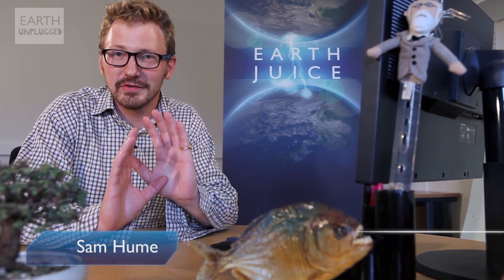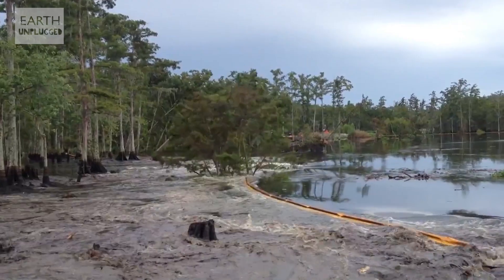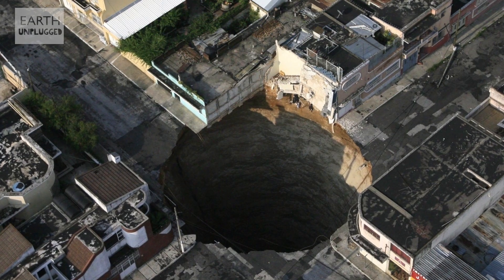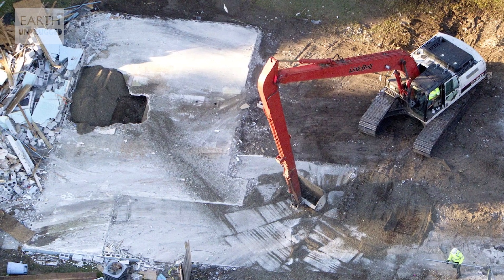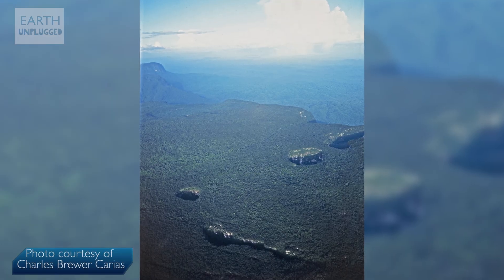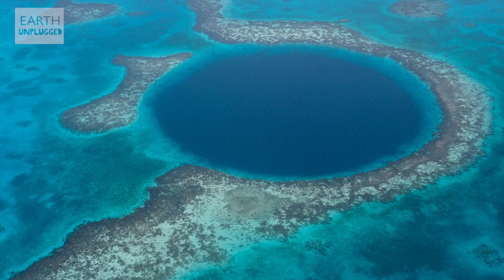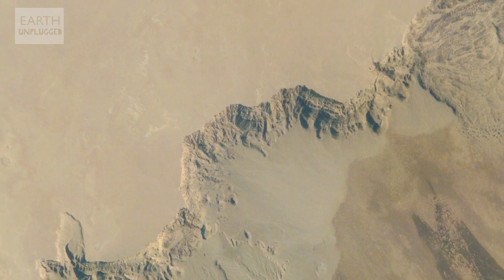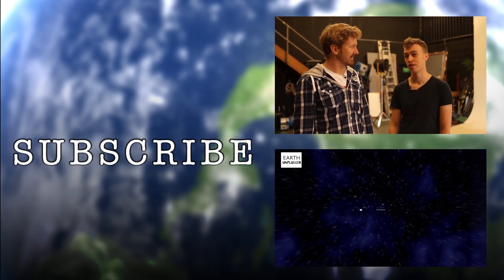What Causes Sinkholes? | Earth Juice | BBC Earth Explore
Sinkholes are a strange and sometimes frightening natural phenomenon, but what causes them?

We're BBC Earth Explore and we make videos  about the incredible natural world and the animals that live here - exclusively for YouTube. From animal behaviour in slow motion, educational videos, expedition films and beyond we’ve got you covered. Our planet is mind-blowing. Join us as we explore what it has to offer.

This is a channel from BBC Studios, trading as BBC Studios, who help fund new BBC programmes. Service information and feedback